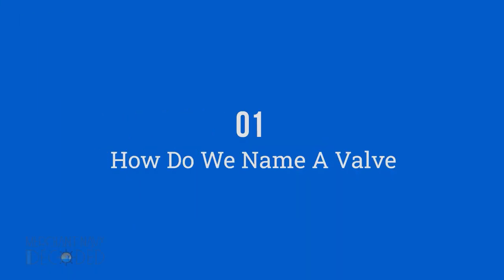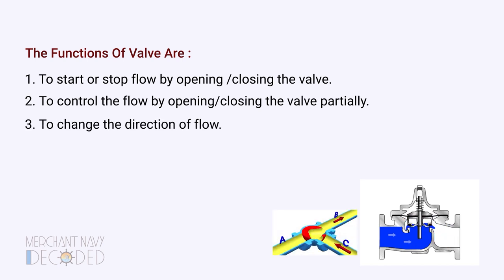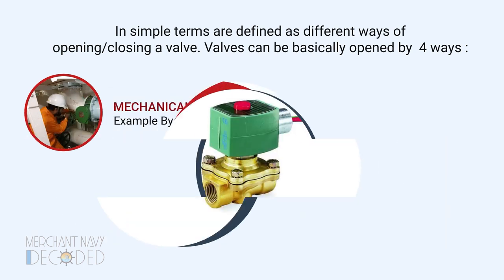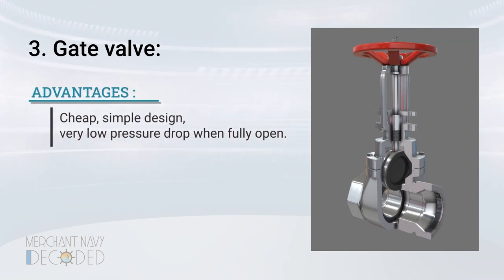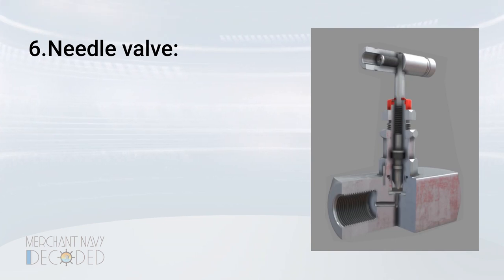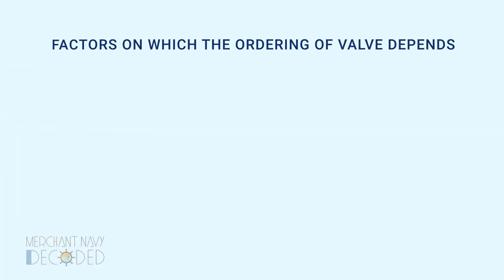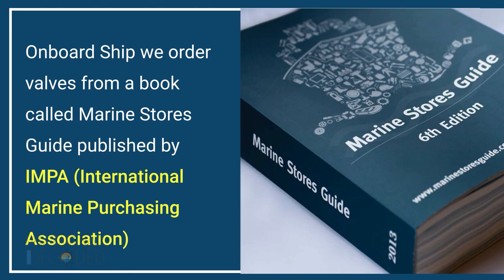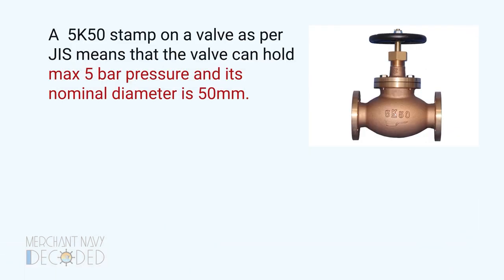Types Of Valves || How Valves Work || Valve Types And Operation || Valve Parts Explained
This video will cover the operation and working of different types of valves and their functions and the colour coding used for identifying different kind of valves used for different systems.
We will also briefly discuss about the factors to be considered while ordering valves and the use of IMPA(International Marine Purchasing Association) Stores Guide.

00:00 -  Intro
00:09 - Video Topic
00:28 - How Do We Name A Valve
01:14 - Function Of Valve
01:33 - Categorization Of Valves
01:43 - Rotary Valves
02:10 - Valve Acuators
02:36 - Ball Valve
02:55 - Globe Valve
03:17 - Gate Valve
03:32 - Butterfly Valve
03:55 - Relief Valve
04:06- Swing Check Valve
04:18 - Needle Valve
04:29 - Colour Coding
05:15 - Ordering Of Valve Depends
05:54 - Marine Stores Guide
07:07 - 5K50 Stamp and 30DN125

Youtube Channel: Merchant Navy Decoded.

My telegram group only and only for Marine Engineering students and GME Aspirants/students:

Today in Merchant Navy the jobs have reduced, there are a lot of frauds happening by agents and students are not getting correct information as well. With correct information we mean, information to join Diploma in Nautical Science course, BSc Nautical Science Course, Marine Engineering Course after Class 12th Boards. IMUCET Exam conducted by DG Shipping or Govt of India is very important but also important in case of DNS course is sponsorship. By clearing the Sponsorhip exam of various Shipping Companies like Anglo Eastern, Synergy, Scorpio, Great Eastern, Fleet Management, Torm Tankers and so on, a student gets placement first and then he joins the Course to become Deck Cadet. Whereas in the case of BSc Nautical Science and Btech Marine Engineering, one needs to sit for campus placement.  The best College for Btech Marine Engineering are Tolani Maritime Institute Pune and IMU Kolkata but presently both are struggling with placement issues. Apart from that for BSc Nautical Science, one can take admission in Tolani Maritime Institute.
For Engineering students who are Graduate Marine Engineering aspirants, join my telegram group and try to focus on Anglo Eastern Maritime Academy, IMS Goa a priority basis. If you are not eligible for the above two Colleges then try for Samudra Institute of Maritime Studies, Great Eastern Institute of Maritime Studies, Maritime Training Institute Powai a part of Shipping Corporation of India.
If you are an aspirant to join Merchant Navy as an Electro Technical Officer or commonly known as ETO then join Anglo Eastern , presently they are the best in the Industry.
Joining the Shipping Industry is a great opportunity only if you make the right choices at the right time. A sailor's life is not easy and one needs to understand the challenges associated with the daily life of a sailor as well.